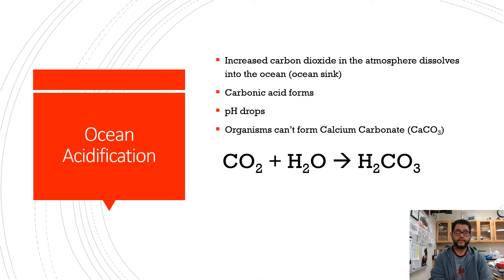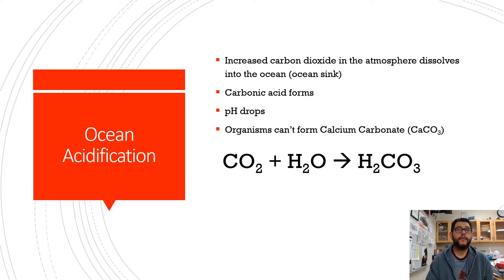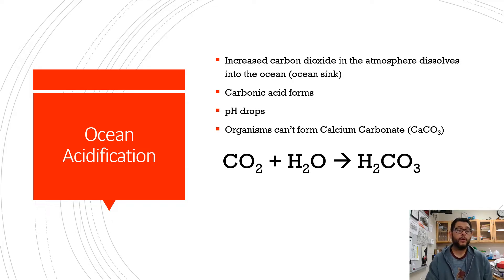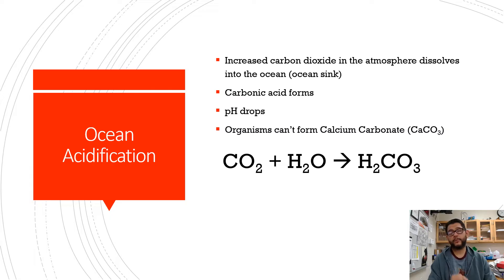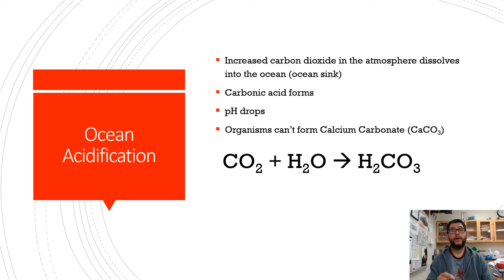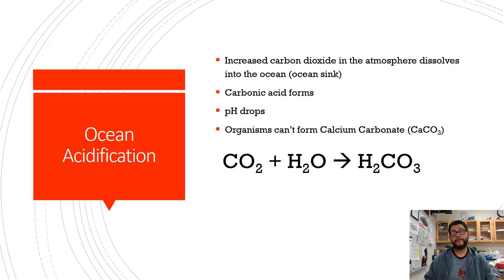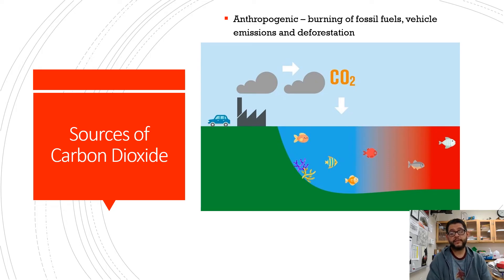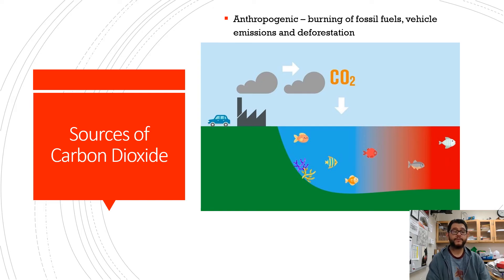Unit 9, Topic 7, Ocean Acidification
Unit 9, Topic 7, Ocean Acidification, from the AP Environmental Science CED